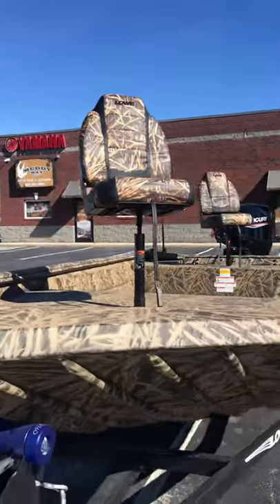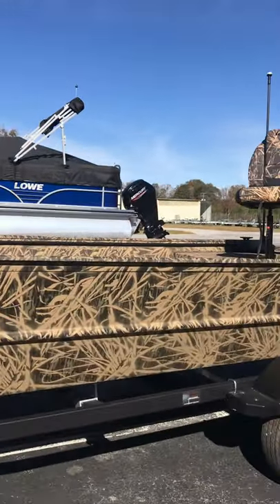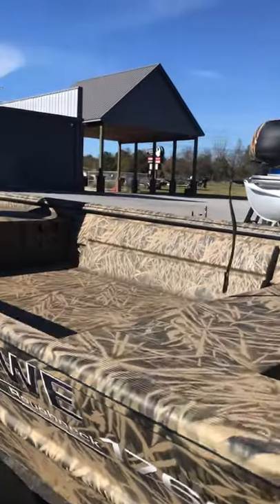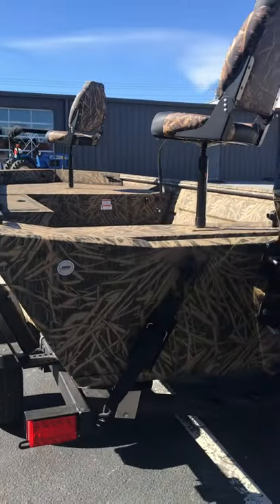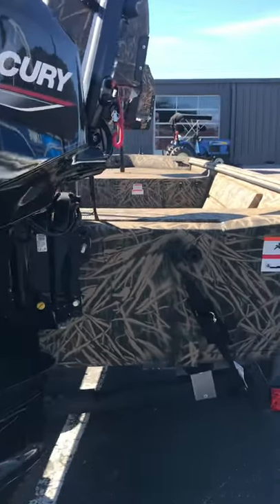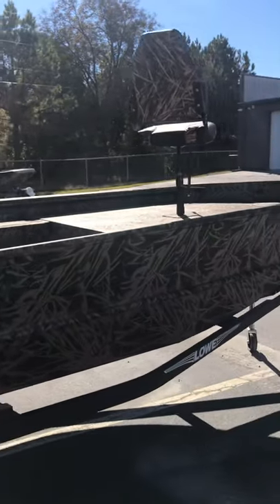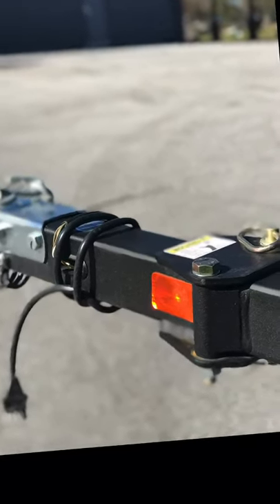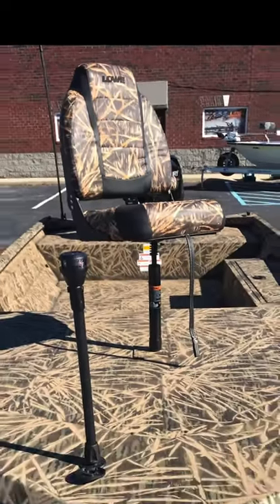The LOWE® 1760 Roughneck in Mossy Oak® Shadowgrass Camo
The new @loweboats Roughneck 1760 in mossyoak Shadowgrass with the mercurymarine 50hp ELHPT has arrived!